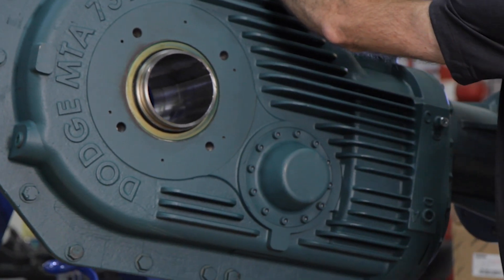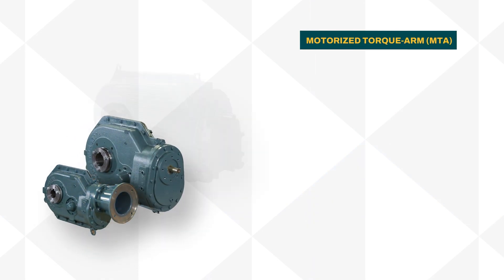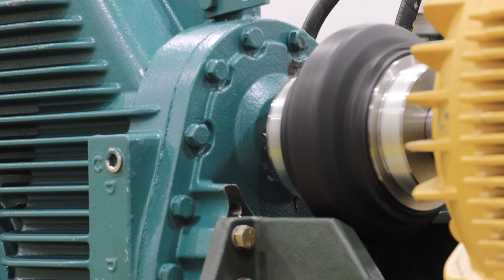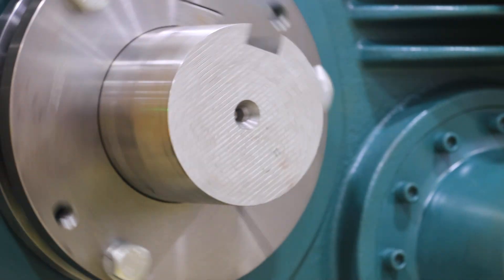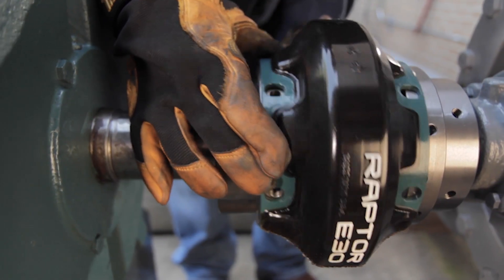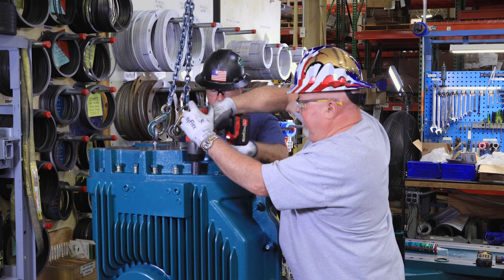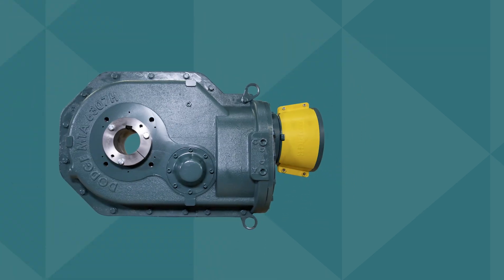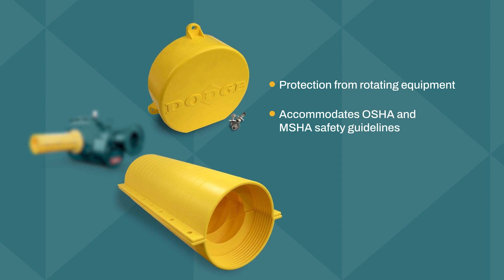Motorized Torque-Arm (MTA): The Shaft-Mounted Reducer Lineup Expanded to Do More | Dodge®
Easily maximize uptime and lower cost of ownership, even in the most demanding applications, with the expanded MTA lineup that features new larger-size 9, 10, and 12 reducers, assembly packages with patent-pending Atlas Adapter to support large foot-mount motors, and a new safety C-face input adapter option.

Want to learn more about how you can gear up for big jobs with MTA?